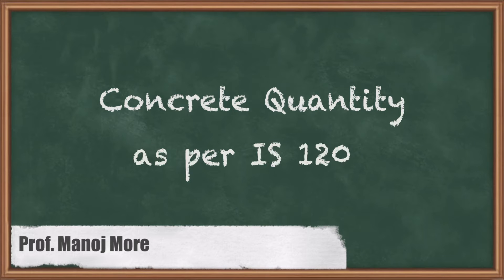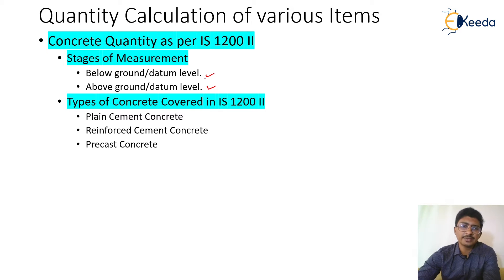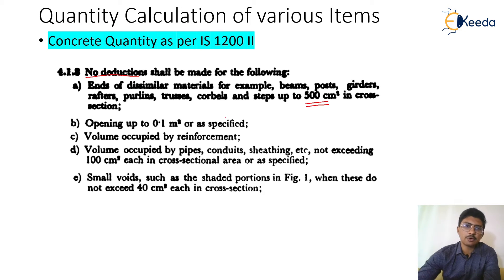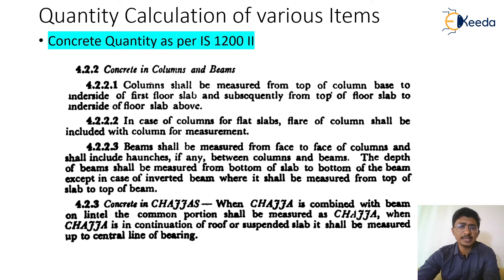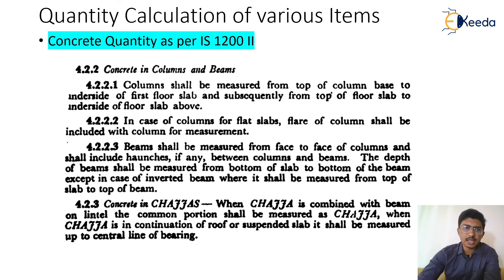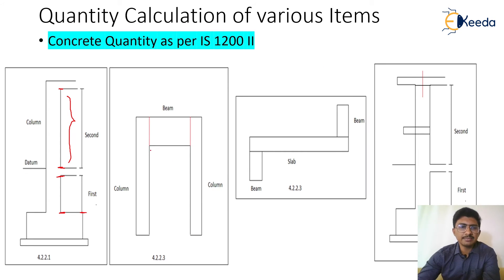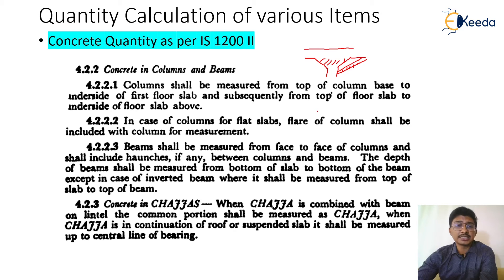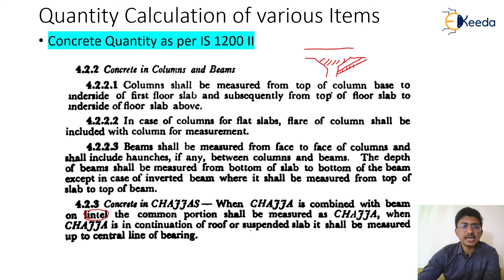Concrete Quantity as per IS 1200